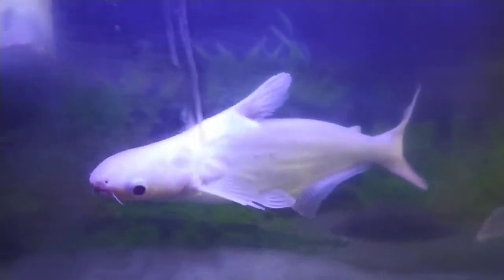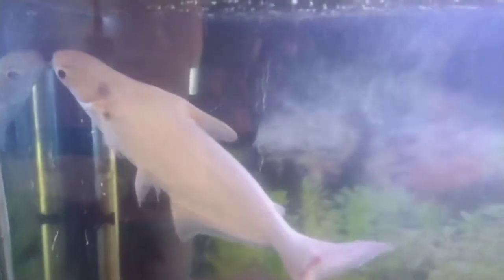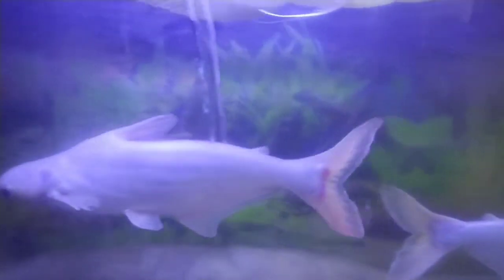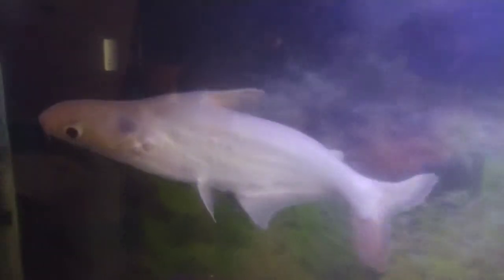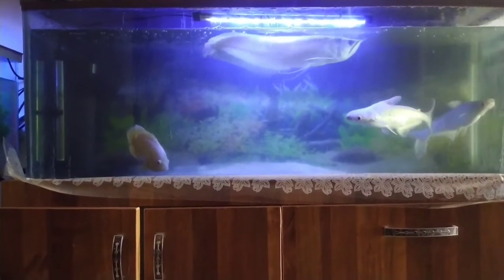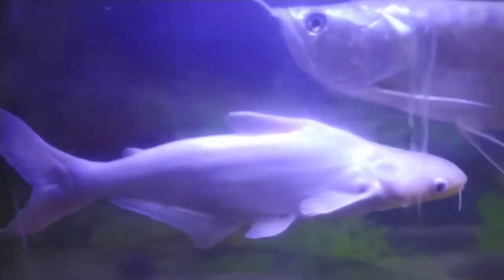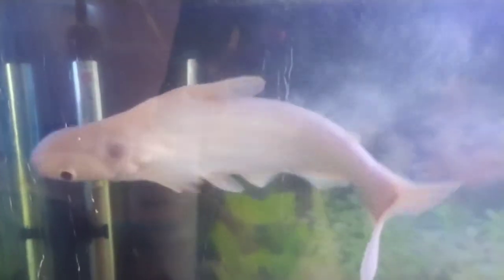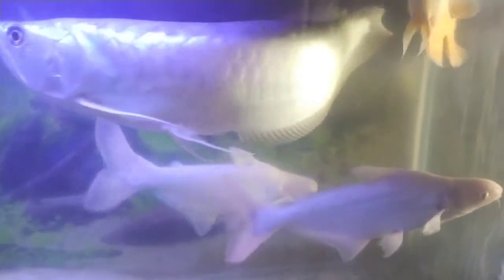Iridescent Shark white spots disease and Treatment